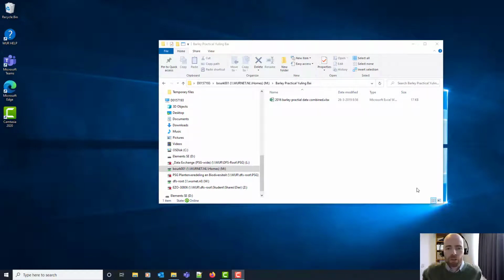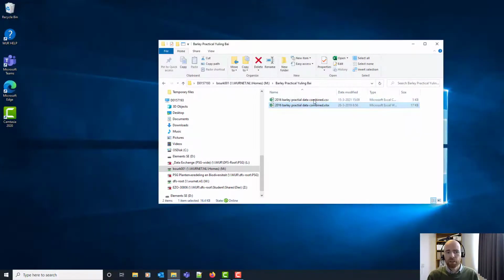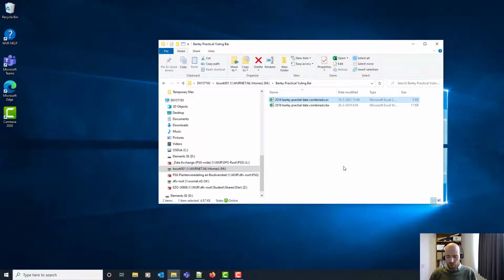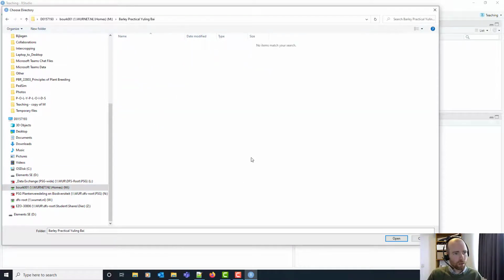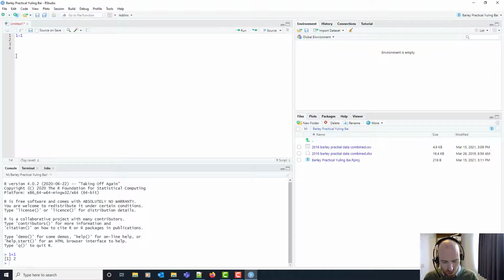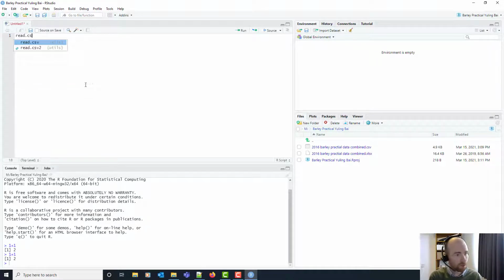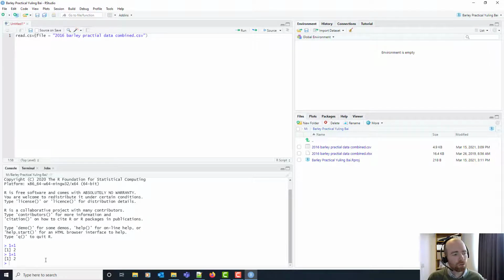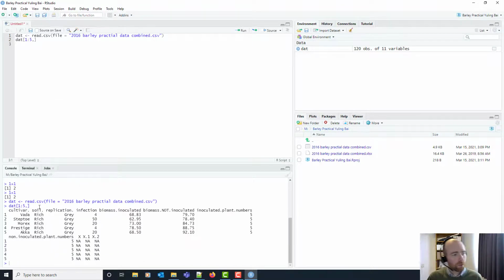Importing data in R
In this short video we see how to import a .xlsx data file in RStudio, saving it first as a .csv